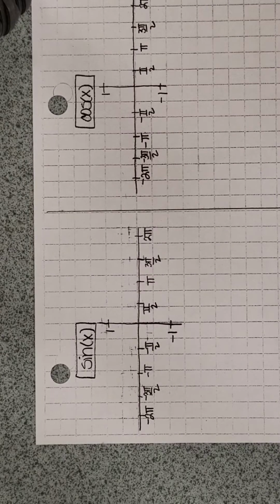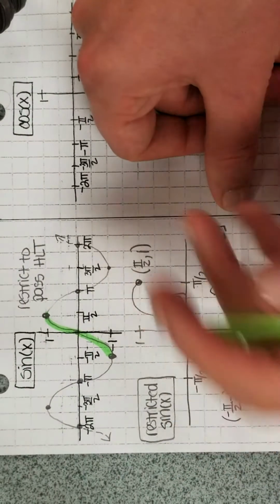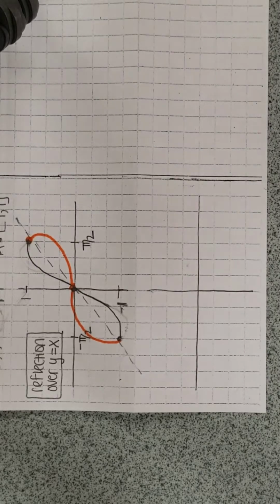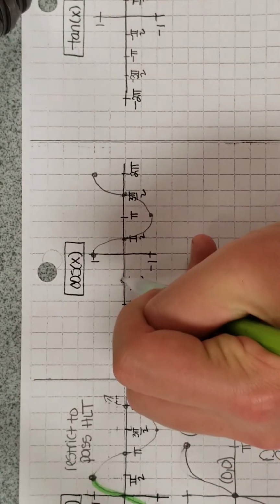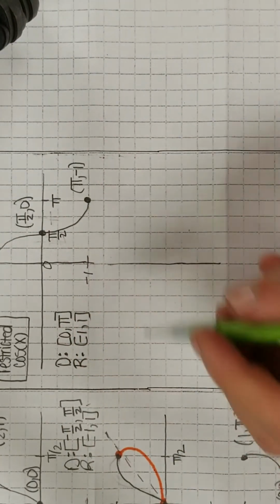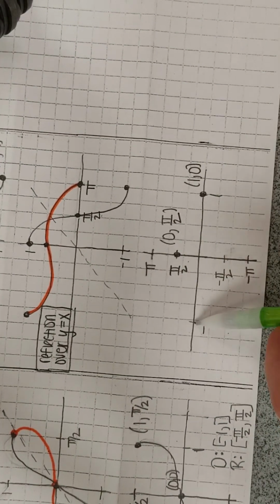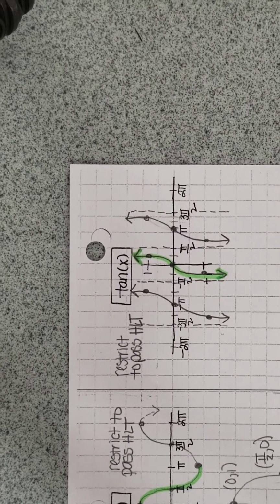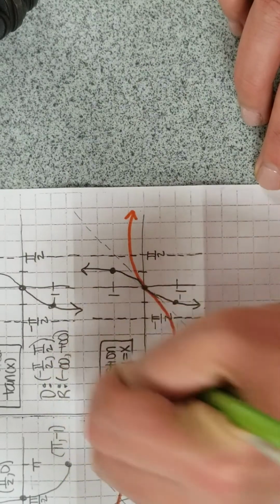4.6 Graphing Inverse Trig Fns Notes